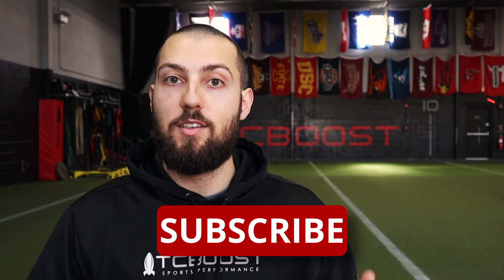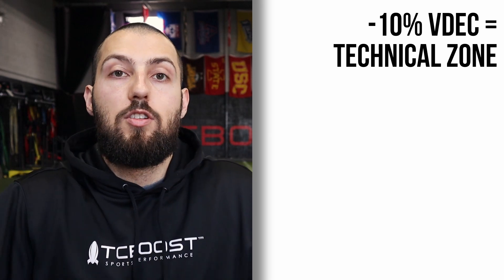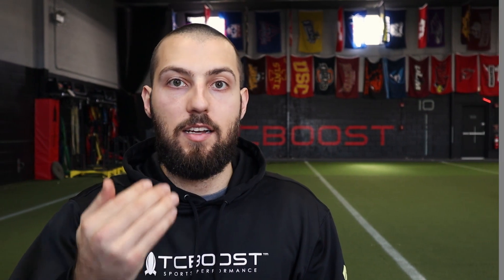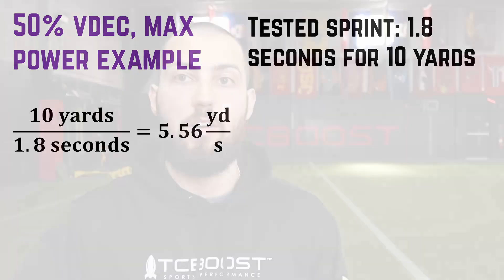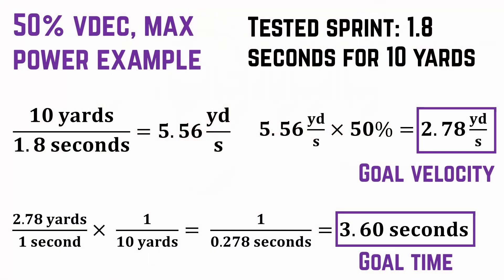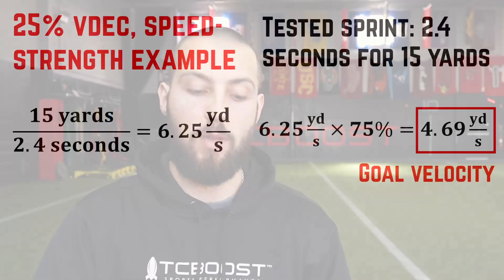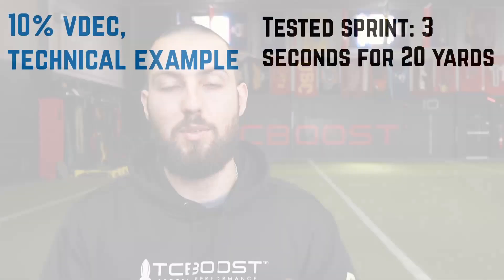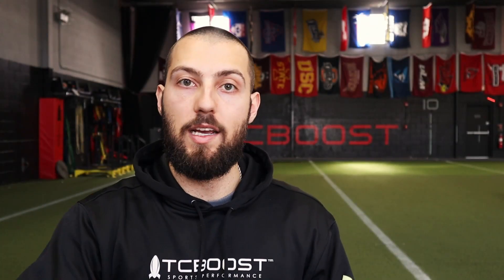Sprint Training with a Stopwatch: Boosting Resisted Speed Workouts with Velocity Decrements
In this video, we dive into how using a stopwatch can improve your resisted speed training workouts, particularly through the use of velocity decrements. Whether you're an athlete looking to improve your sprinting abilities or a coach seeking to optimize your training sessions, this video offers valuable insights into the benefits of incorporating velocity decrements into your workouts. We discuss how to use a stopwatch effectively to track your progress and make adjustments to your training regimen. Tune in to learn more about how to boost your sprint training with this simple yet effective technique.